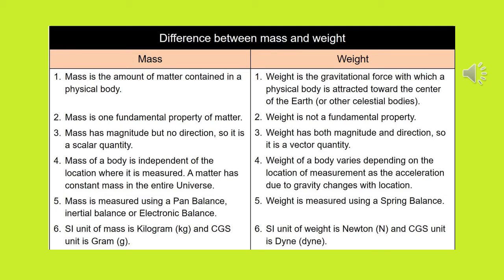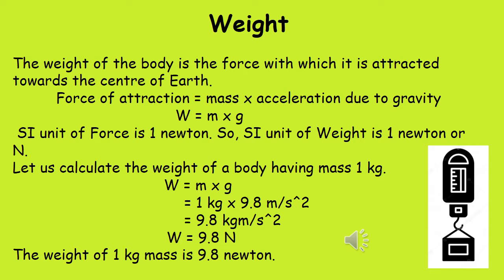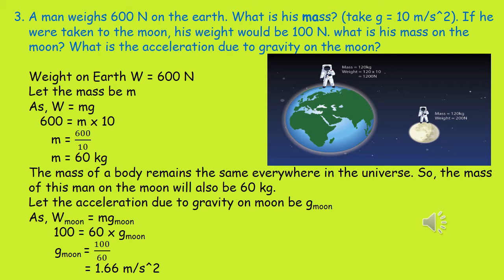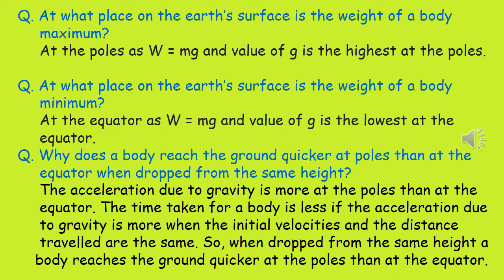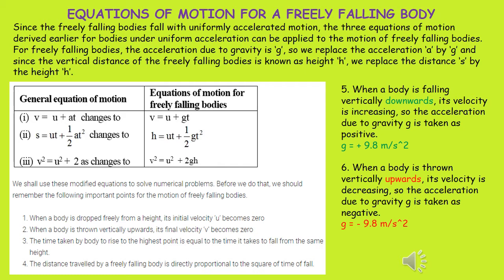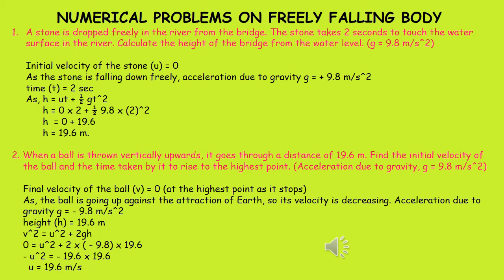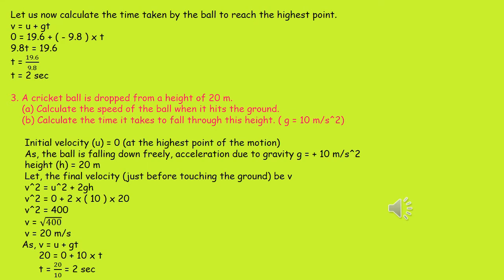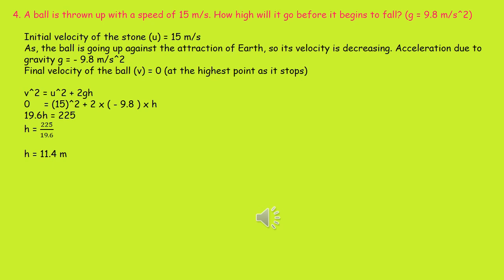Wk24 Class9 Gravitation part 3